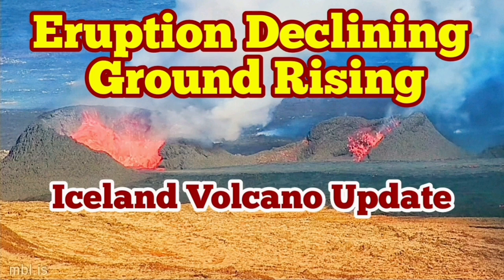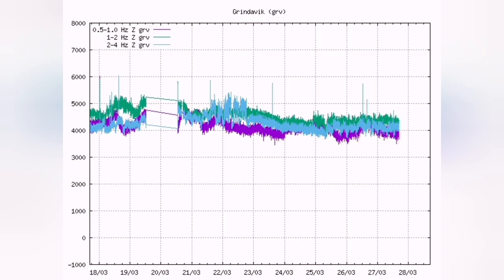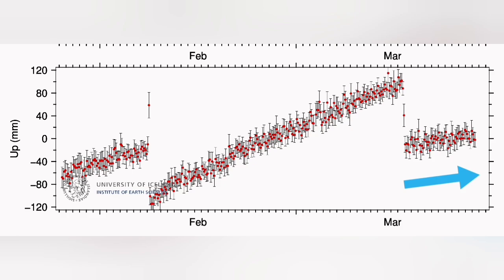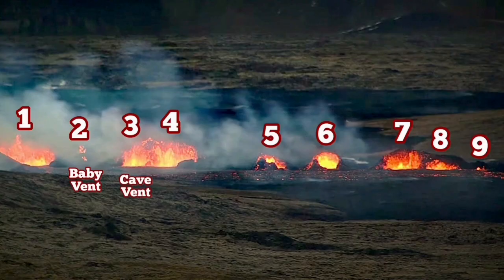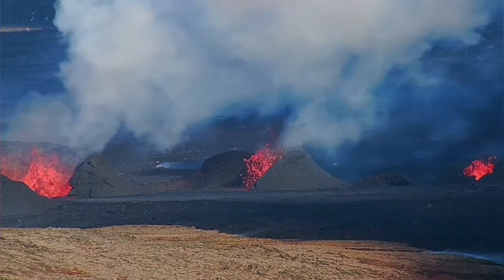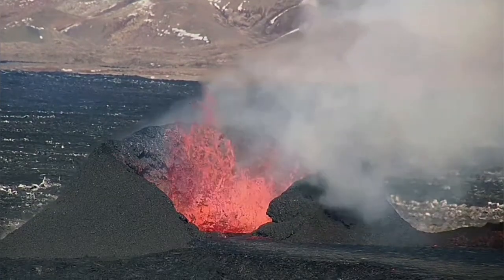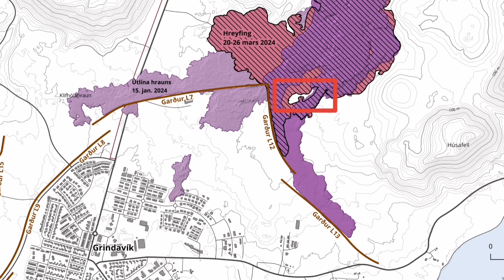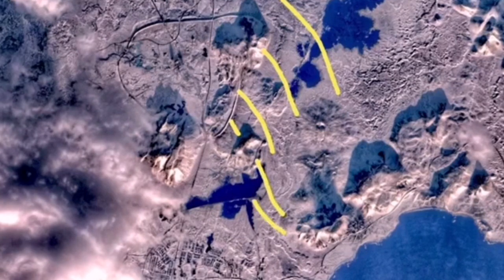Iceland Volcano Update: Eruption Decline, Svartsengi Ground Rising,Land Uplift,Thickening Lava Field